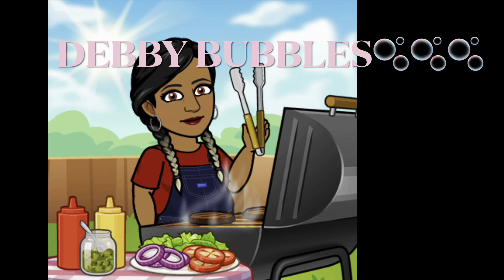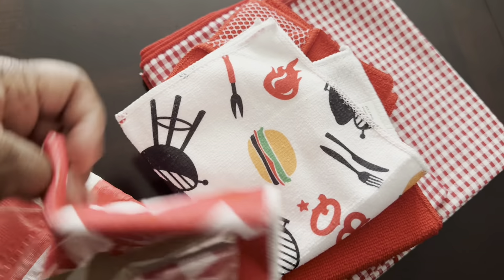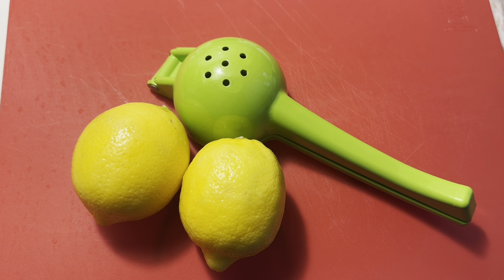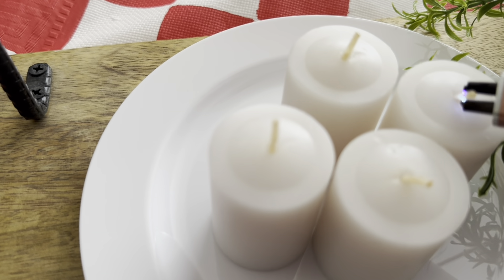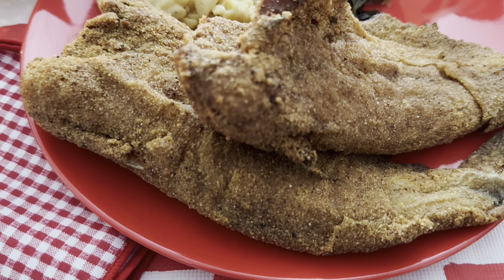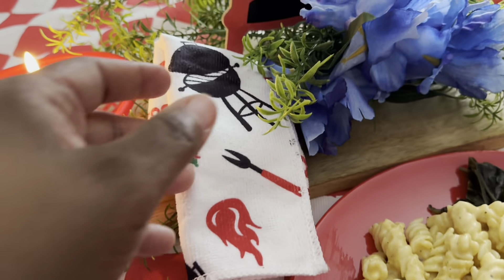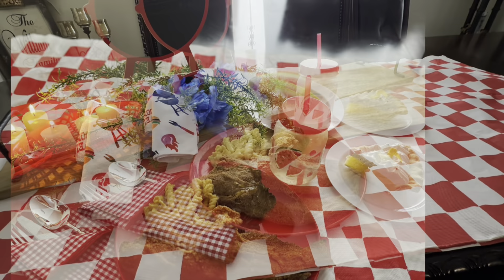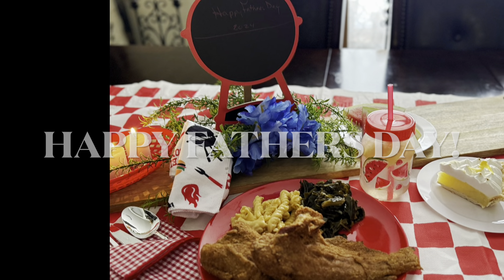Let’s Style A Picnic for Dad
Tonight‘s video is part of an open collaboration called ￼ Dad’s Picnic Tablescape.